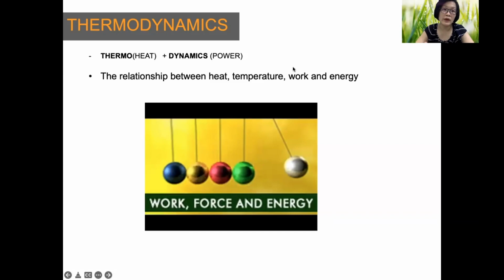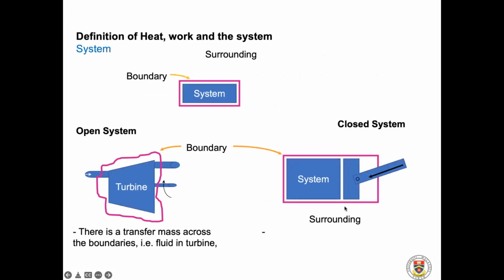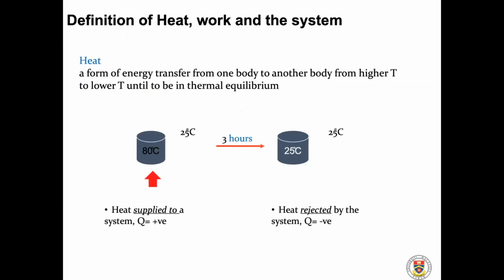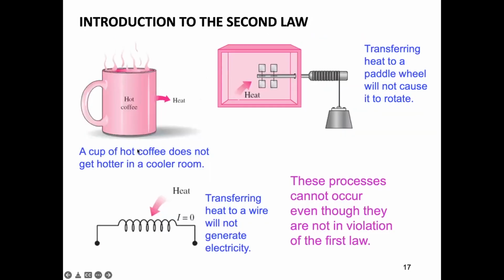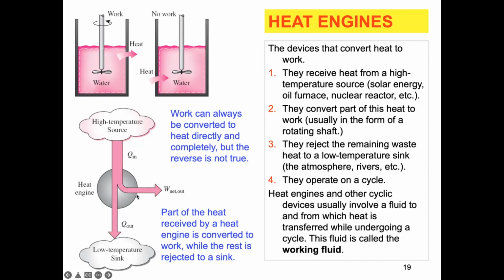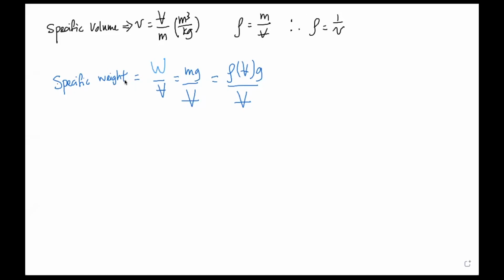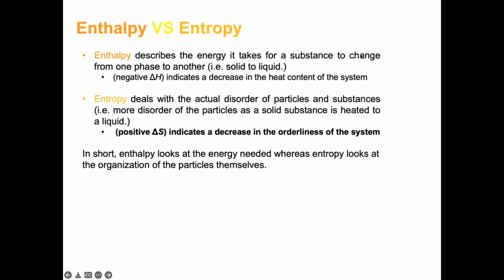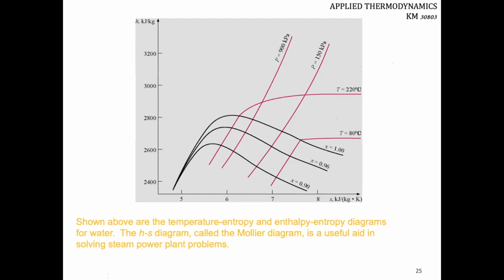Applied Thermo: quick revision of Fundamental Thermo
W2- part 2
SEM2 SESI 2122